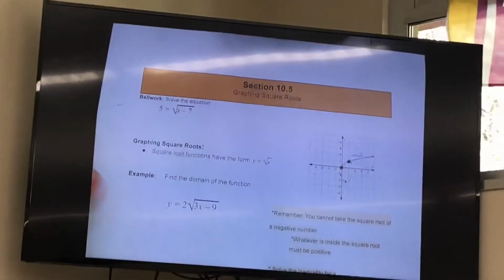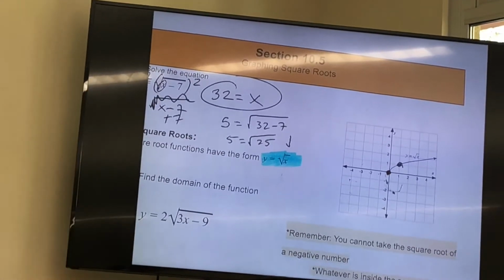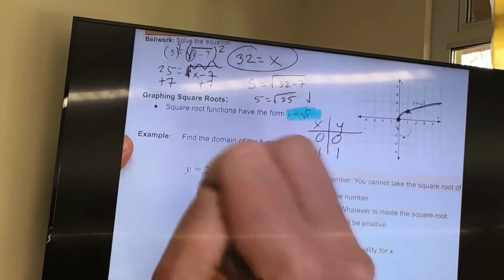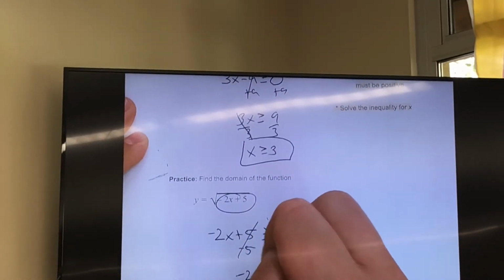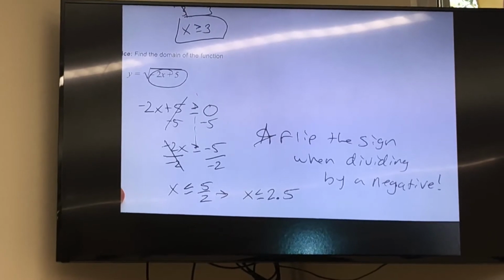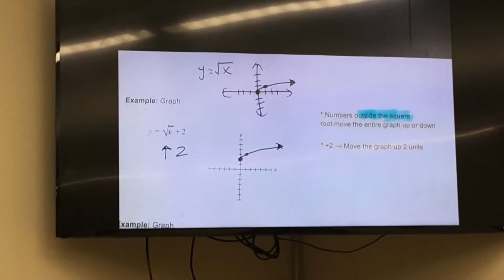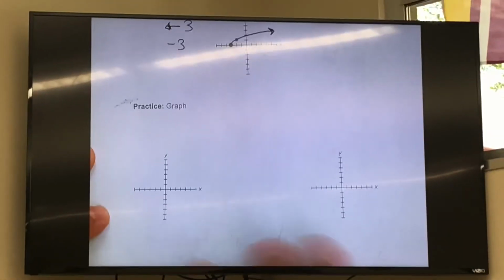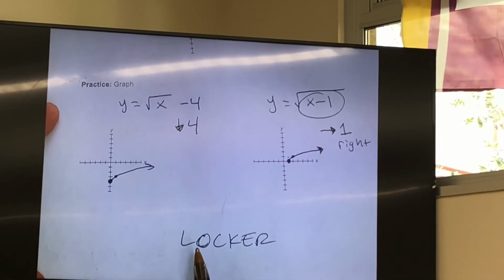Deshane & May Algebros: 10.5 Graphing Square Roots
Follow along with your notes. Use this video to help you with Homework 10.5 and A1 Section 10.5 Quiz.